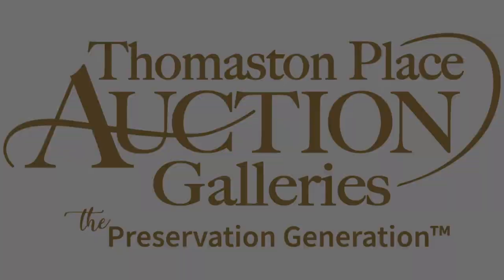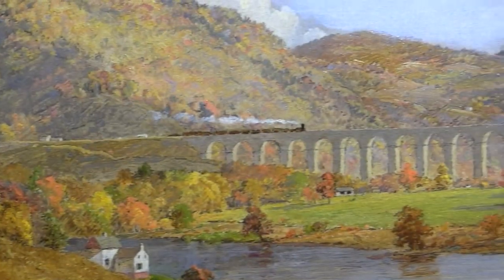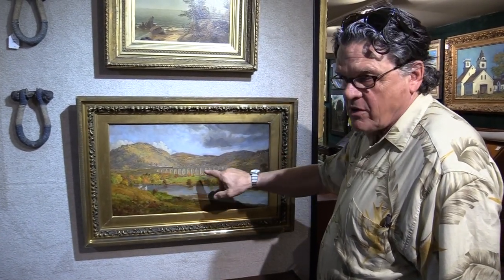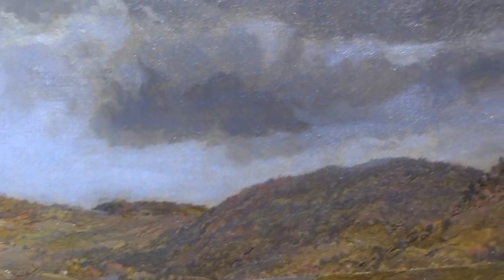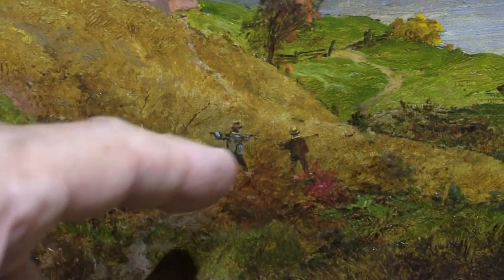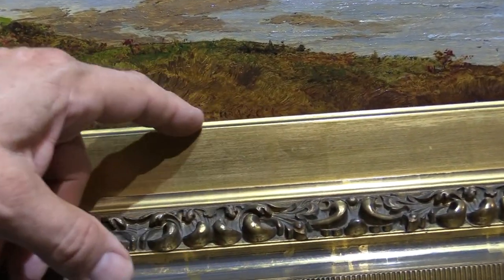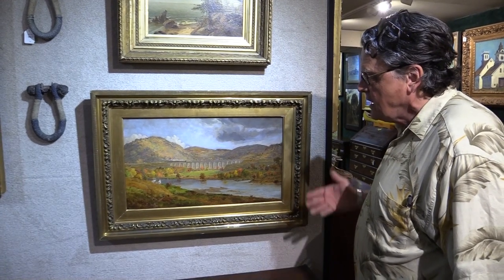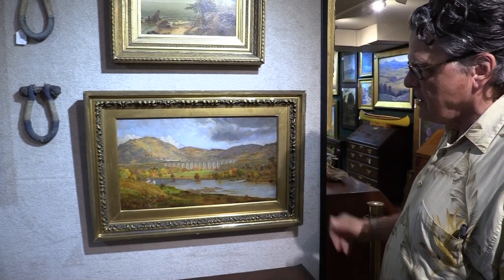Auctioneer's Pick ~ Jasper Francis Cropsey "Starrucca Viaduct"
Owner and Auctioneer Kaja Veilleux discusses one of his favorite pieces in our upcoming Summer Auction.

This Auctioneer's Pick is Lot #2106 ~ "Starrucca Viaduct" by Jasper Francis Cropsey (NY, 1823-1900). Watch this clip to learn more about this unique painting.

Available Day 2, August 24th of our Maine & Beyond ~ Summer Auction Weekend